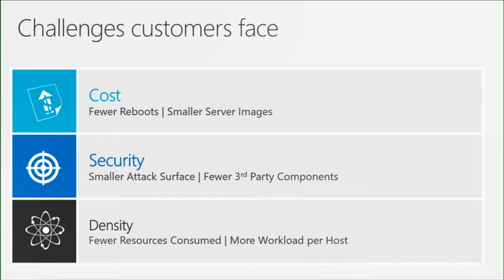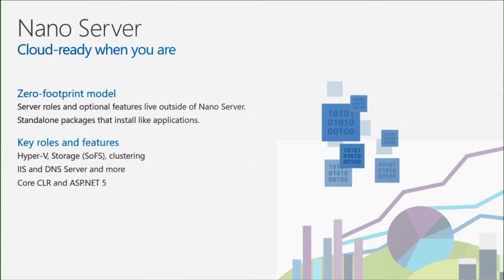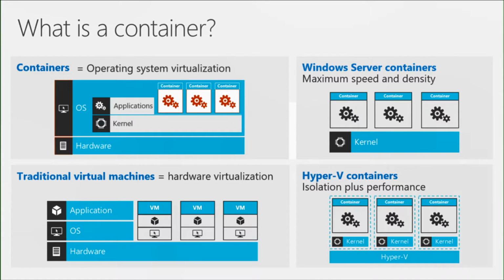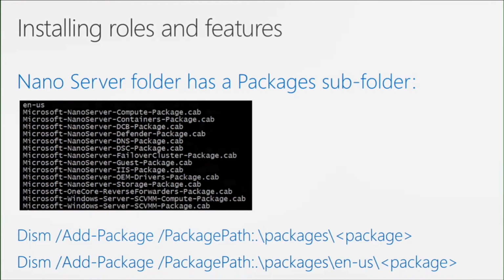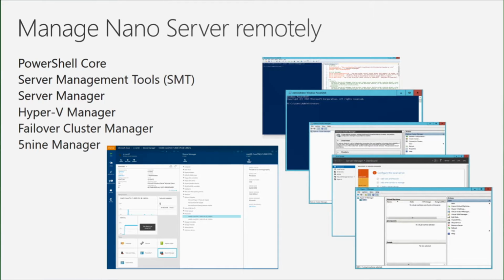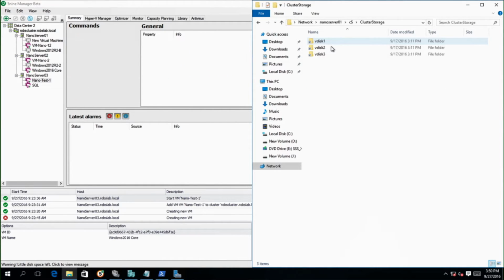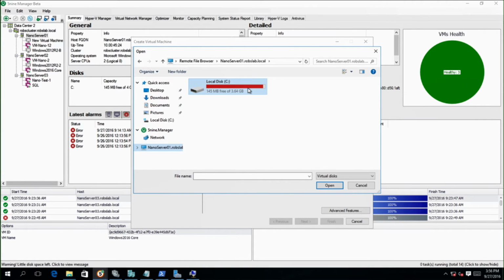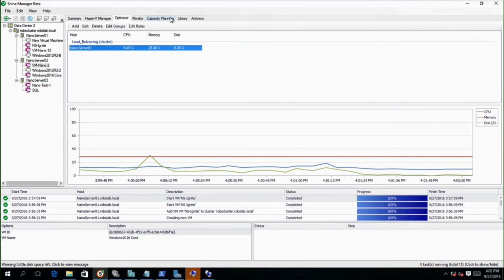Microsoft Ignite 2016 Manage Nano Server and Windows Server 2016 Hyper V